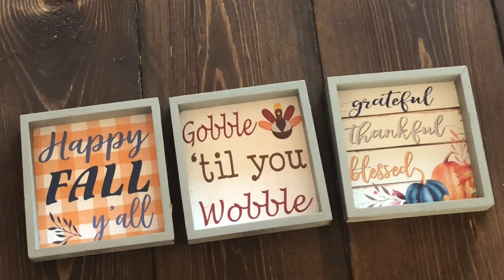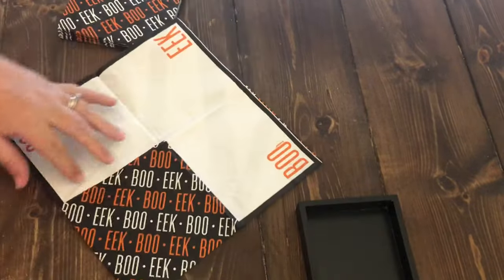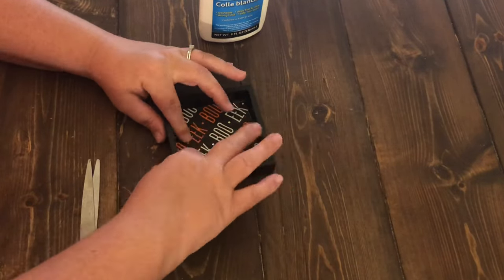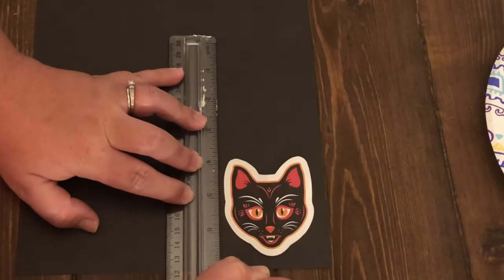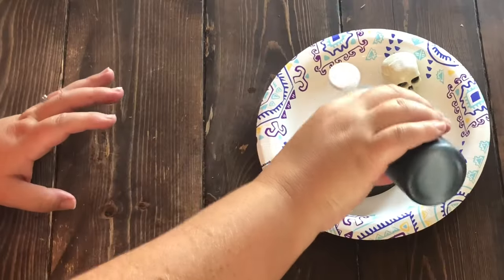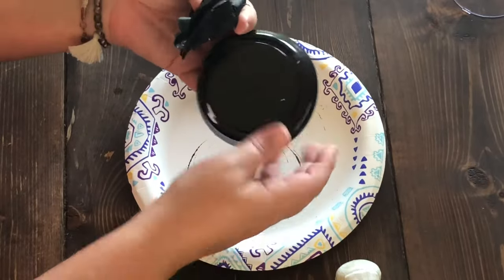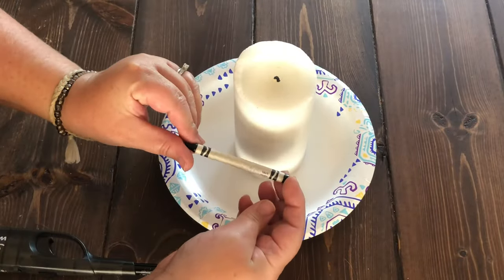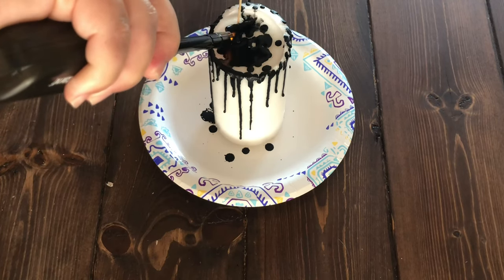New Halloween DIY Decorations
It's my favorite time of year! Vintage Halloween decorations are so cool I think. I have some new Halloween DIYs that are both vintage and classy for decorating your home this year. These are all budget friendly with supplies coming from the Dollar Store. And the skill level is easy so anyone can make these awesome decorations.